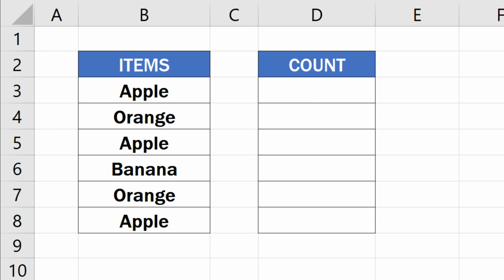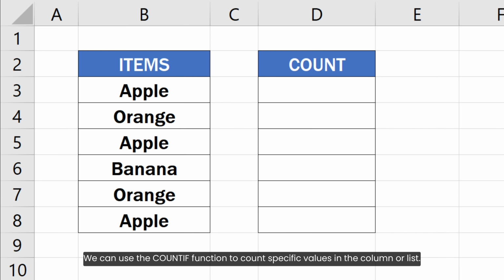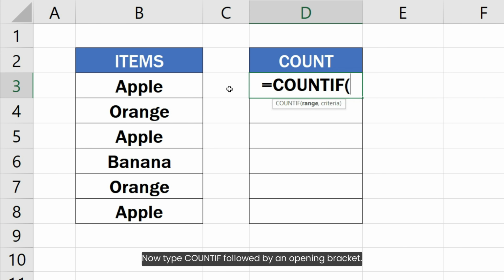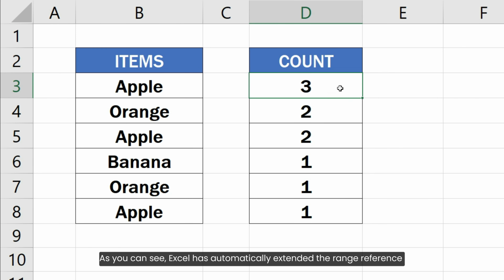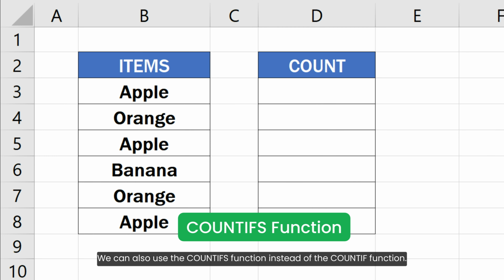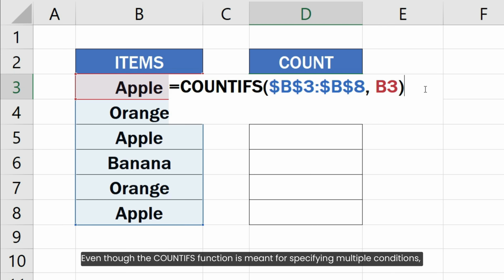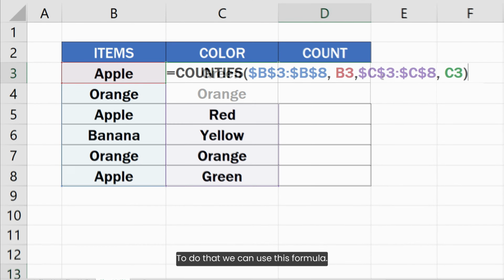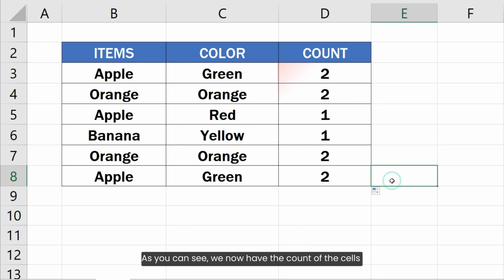Count Items in a List or Column in Excel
Count items in a list in Excel: In this YouTube tutorial, you'll learn how to count items in a list in Excel using the powerful COUNTIF and COUNTIFS functions. We'll dive into the Excel formulas necessary to count items in a column, whether you're dealing with a small dataset or a large one. If you've ever wondered how to count specific values in a column or across different cells in Excel, this video has got you covered.

We'll explore step-by-step instructions on how to utilize these functions to count occurrences of items in a list or a column. Whether you're a beginner or an experienced Excel user, understanding how to count items in Excel is a fundamental skill that can streamline your data analysis process.

By the end of this tutorial, you'll be equipped with the knowledge to effectively count the number of items in a column, count specific items in a list, and even count items across different cells in Excel. So, if you're ready to master the function to count items in a row or column in Excel, this tutorial is tailor-made for you.

This tutorial covers the following queries:
how to count items in a list in Excel
excel count items in a list
excel formula to count items in a list
how to count items in a column in Excel
excel count items in a column
excel count value in a column
excel count specific value in a column
ms Excel how to count occurrences of items in a column
ms Excel how to count occurrences of items in a list
how to count how many similar Excel items there are
count items in a list Excel
how to count countif items in Excel
how to count items across different cells in Excel
excel count number of items in a column
how to count specific items in a list with Excel
count number of items in an Excel column
function to count items in a row in excel
how to count items in Excel
count items in a column Excel